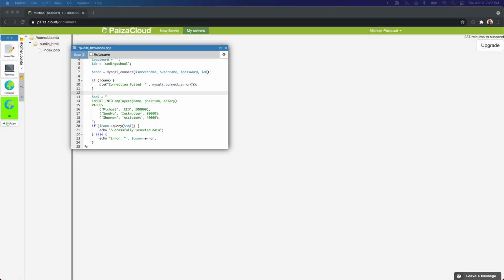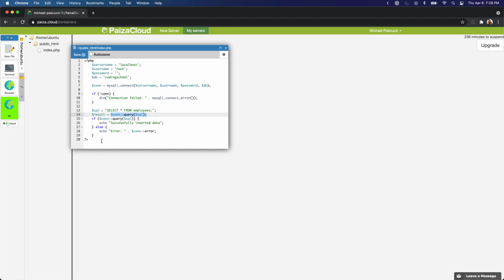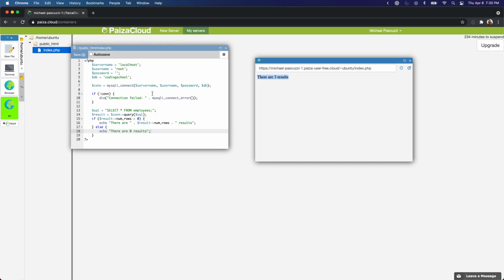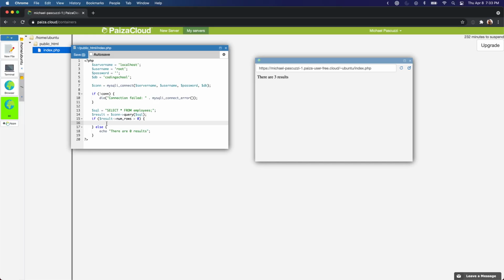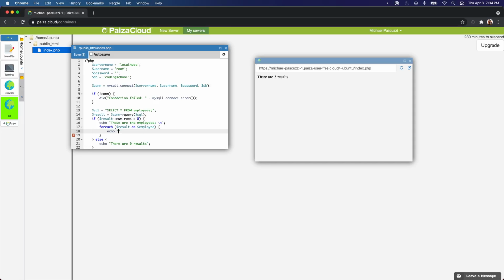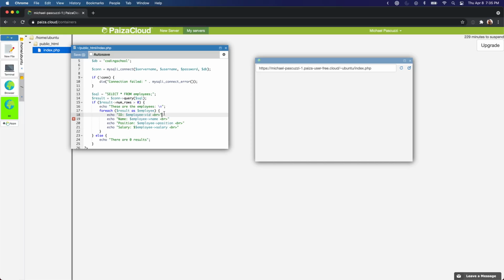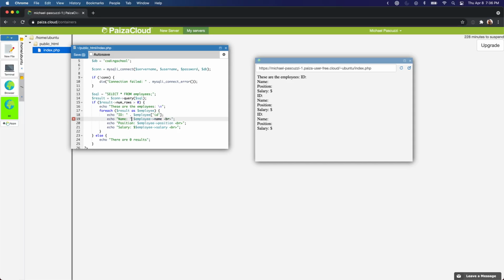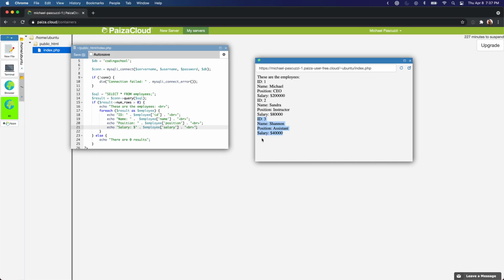Selecting Data with PHP in MySQL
This video show how to select data with mysqli in PHP and display the results.